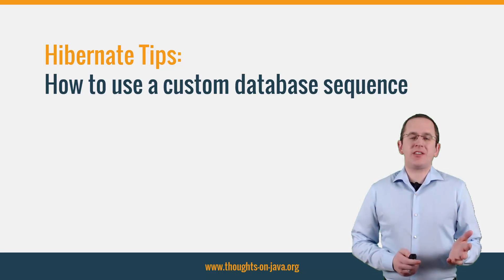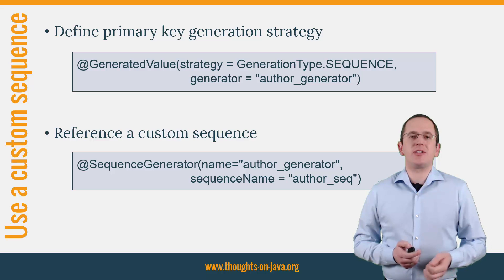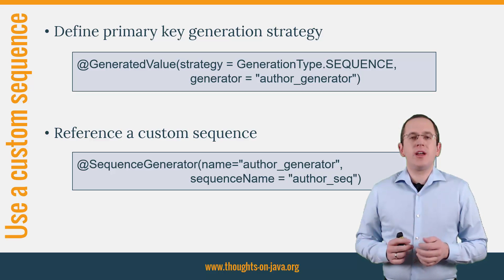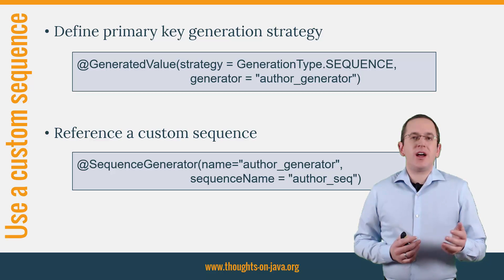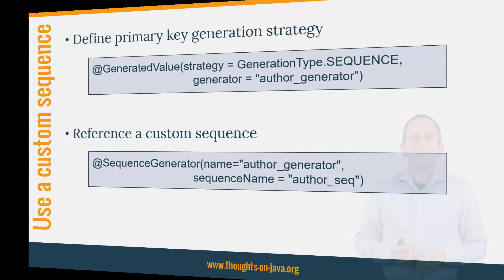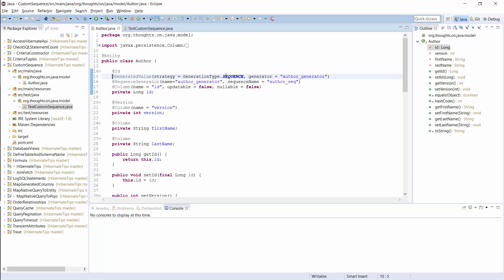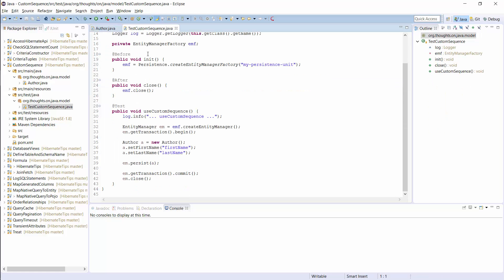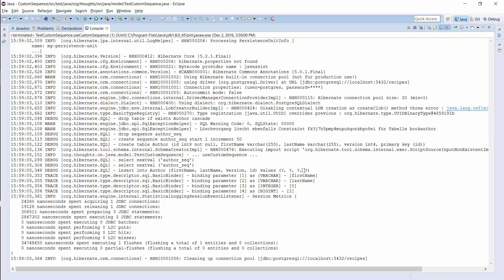Hibernate Tip: How to use a custom database sequence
Get more recipes like this one in my new book Hibernate Tips: More than 70 solutions to common Hibernate problems:

The Hibernate Tips series provides quick answers to common questions. This week, I show you how to use a custom database sequence instead of Hibernate's default one.

@SqlResultSetMappings are a powerful feature which allows you to define complex mappings for native query results. You can also use it to map the query result to multiple entities or POJOs